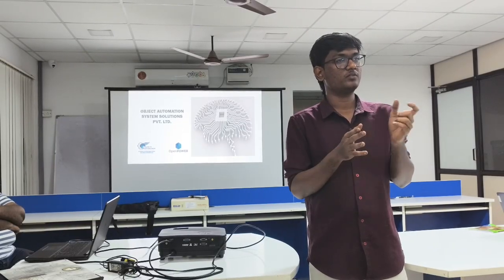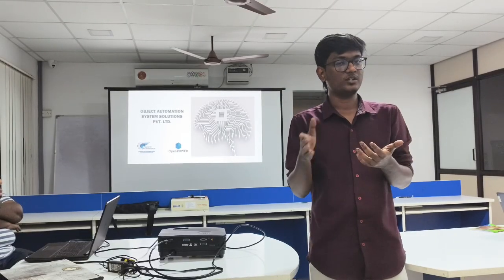Tech Meet 2026 Part 4 | Chip Design & Hardware Innovation OpenPower | Semiconductor Insights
In Part 4 of Tech Meet 2026, the focus shifts to the hardware and chip design domain.

This session explores:

Basics of chip design

Role of semiconductors in modern technology
Industry opportunities in VLSI and hardware
Future trends in processor and chip innovation
An eye-opening talk for students interested in electronics, VLSI, embedded systems, and hardware engineering.

Discover how the hardware world powers today’s AI and computing systems, about the microwatt aand about the OpenPower Foundation IBM, how IBM came up with an initiative to open source their technology so that students and reseach professionals can learn about the CPU Architechture.

chip design talk, semiconductor industry, VLSI career, hardware engineering seminar, processor design basics, electronics industry trends, tech meet chip session, hardware innovation